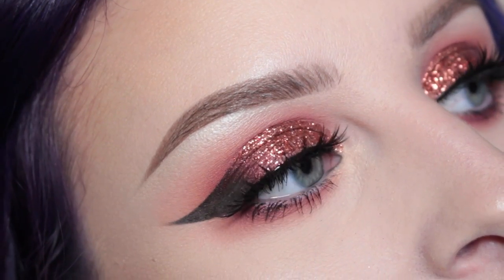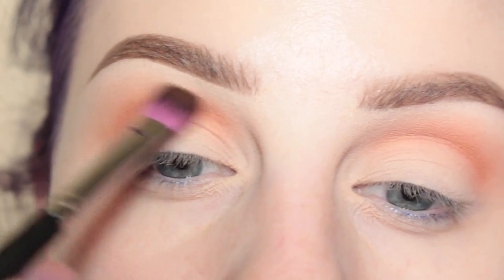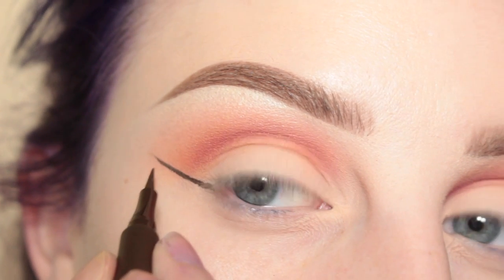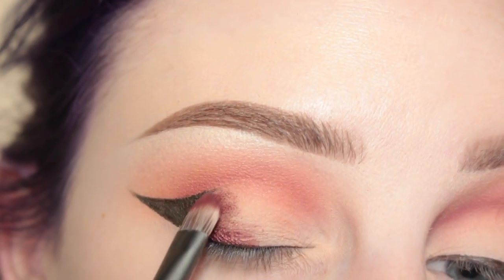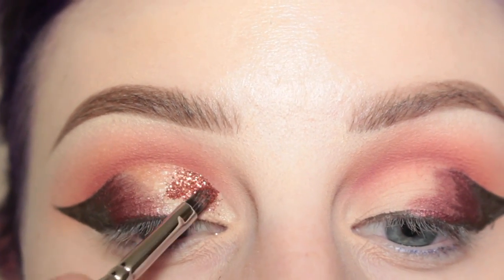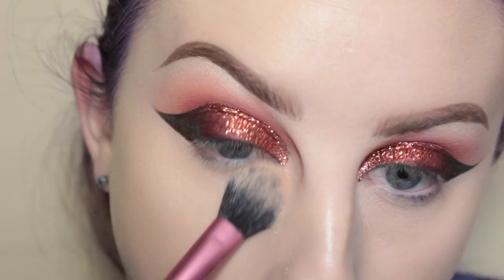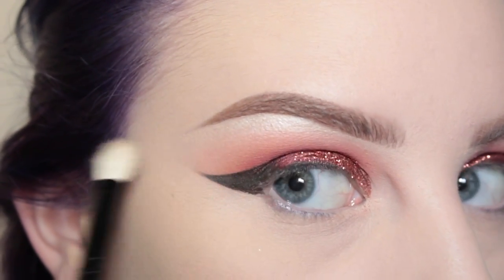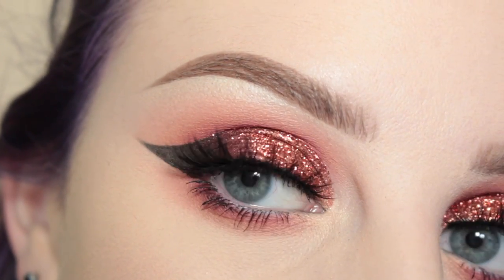IT'S MY BIRTHDAY!! COPPER GLAM MAKEUP LOOK ft NYX GLITTER | beccaboo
* beccaboo318  at checkout for Sedona Lace

*ALL DETAILS BELOW:

*MAC Red Brick shadow
*SEDONA LACE EB09 Brush
*MORPHE M511 Brush
*MAC Coral shadow
*MAC Nylon shadow
*BARE MINERALS Shader Brush
*NYX Colored Felt Tip Liner: Chocolate Brown
*RITUEL DE FILLE Ash and Ember Eye Soot (pigment): Viscera
*URBAN DECAY Flat Shader Brush
*NYX Glitter Primer
*NYX Face & Body Glitter: Copper
*OCC Lip Brush
*Makeup wipes from Target
*COVERGIRL Tru Blend Combo Skin Primer
*BECCA Backlight Priming Filter
*COVER FX Drops N20
*NYX HD Concealer Wand: Fair
*FIRMA BEAUTY 203 Brush
*FIRMA BEAUTY 204 Brush
*NYX HD Translucent Finishing Powder
*RIMMEL LONDON Stay Matte Finishing Powder
*REAL TECHNIQUES Large Powder Brush
*QOSMEDIX Blender Brush
*WILDLY NATURAL COSMETICS Vegas Strip Pigment
*HOUSE OF LASHES Precious Gem Lash Case & ICONIC Lashes
*MILANI Bronzer XL: Dolci
*TARTE swirl power contour & bronzer brush
*CONTOUR APPLIED OFF CAMERA
*VIOLET VOSS Pro Highlighting Palette
*SIGMA F03 Brush
*MAC Spellbinder Blush
*FIRMA BEAUTY 102 Brush
*NYX Lingerie Liquid Lipstick: Beauty Mark